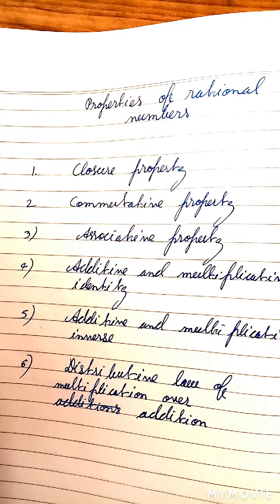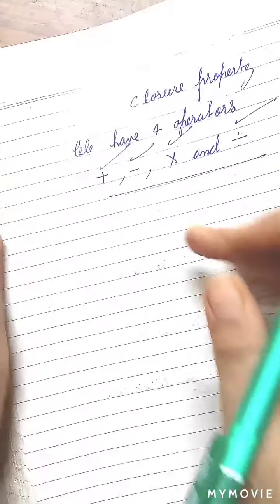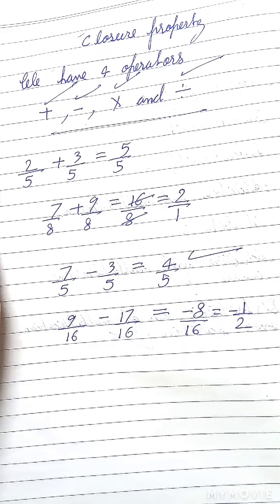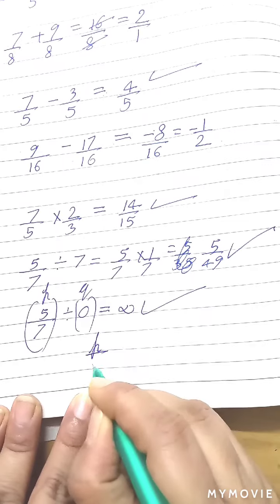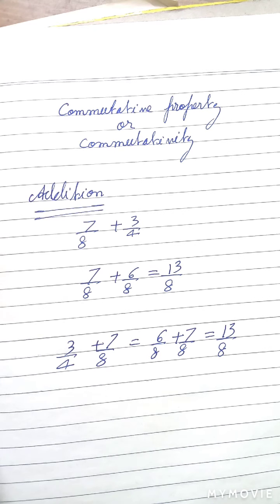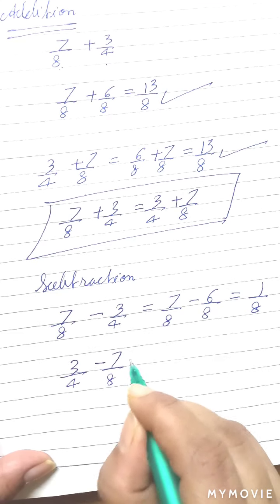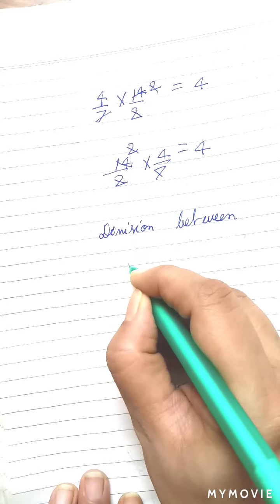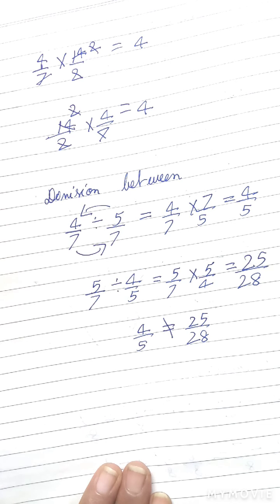Closure and commutative property of rational numbers